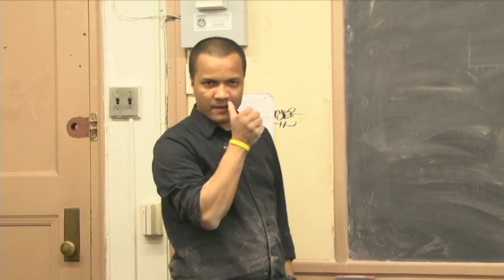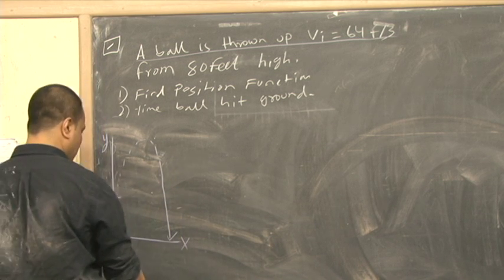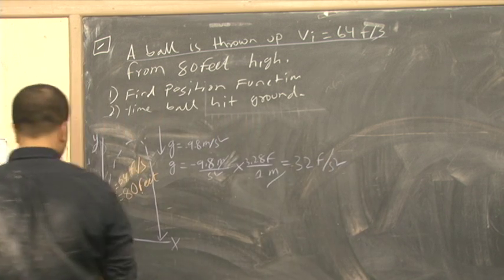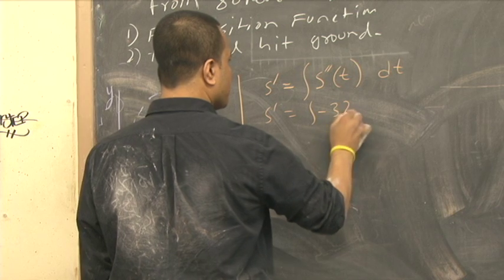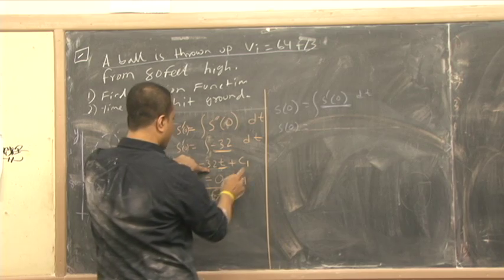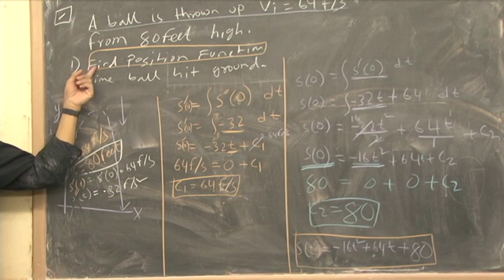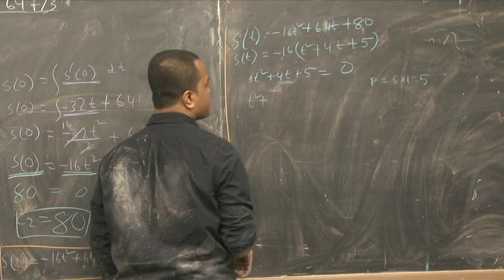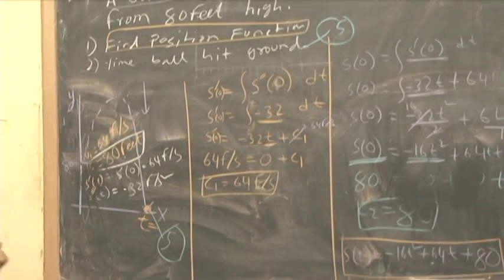Physics Lecture # 18: Classical Mechanics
Dear Students:
Welcome to the Academy of mathematics & physics video tutorial. This lecture series is based on the book title "The Beautiful Mathematical laws of Physics. Read the excerpt of this book from New York Daily Sun,

By the way, before you begin watching physics video tutorial, let me clear up a misconception you might have--that the study of mathematics and physics is difficult and boring. Just watch through this video series and you will find out that physics and mathematics is actually not that difficult at all. Most important, I have done my best to make it all major topics understandable. However, if you do not fully understand a given topic, a second watch of that particular video tutorial can clarify what at first seemed too difficult.

My short-term goal is to make mathematics and physics enjoyable and challenging. I also hope this video tutorial will help you to develop your capacity to think mathematically, show you the application of physics in our modern world; provide you with sufficient scientific knowledge to participate in resolving scientific issues, and provide you with a sound base from which you can pursue, if you choose, a career in physics or mathematics.

Your progress in achieving such goals will be the measure of my efforts. I wish you success.

~Rashidul Bari